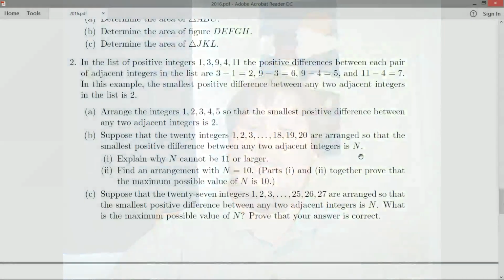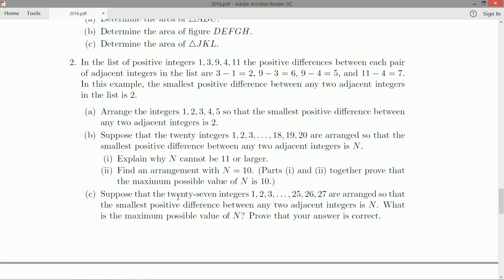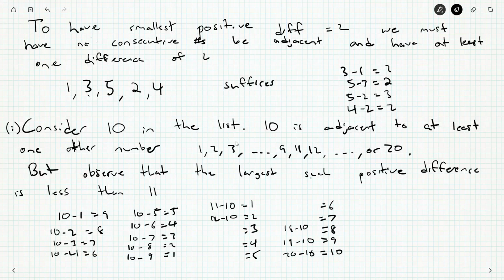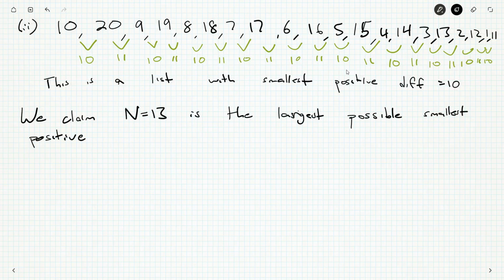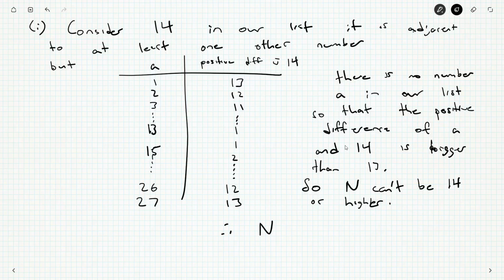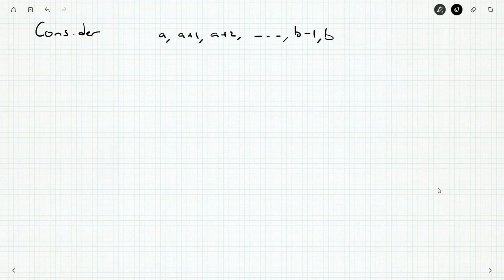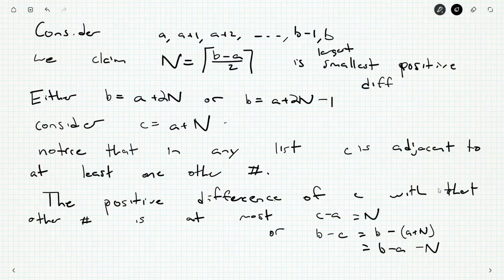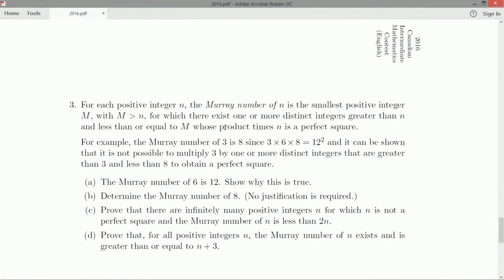CIMC 2016 B2